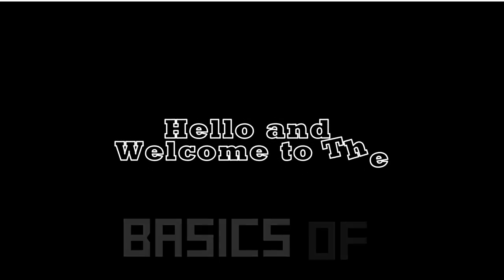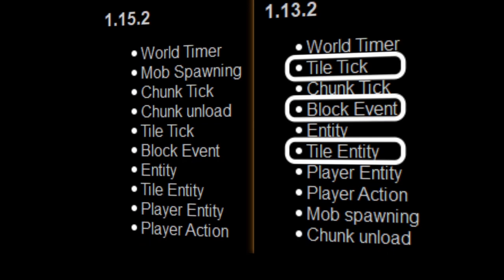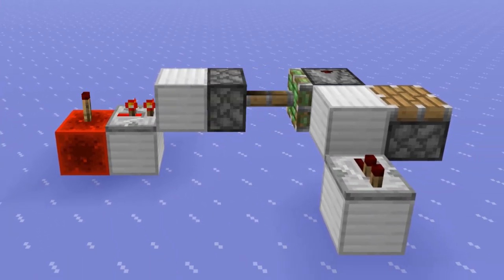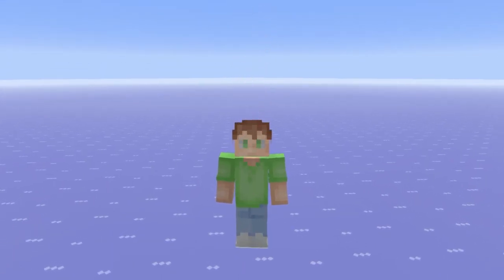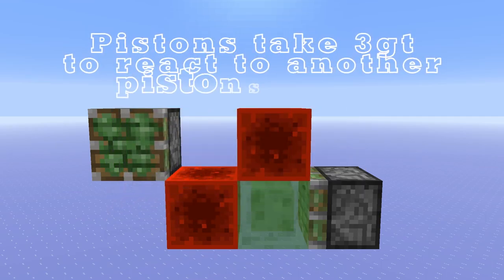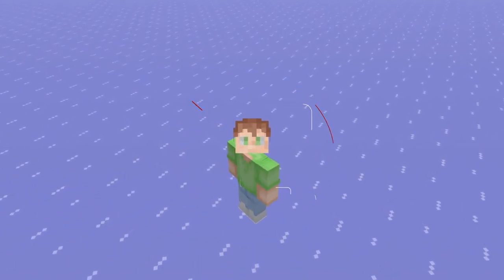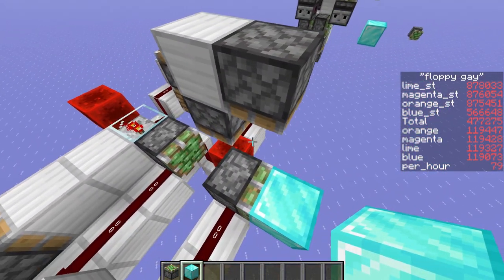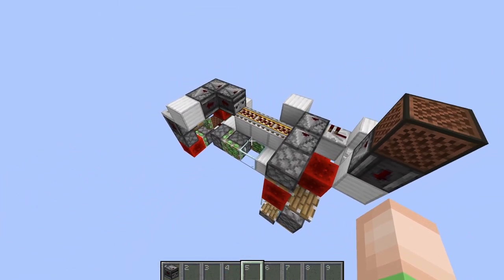Create FAST Farms - The Basics Of 0 Ticks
Dear lord am I tired.  It's been almost 2 months sense my last upload, mainly because I've been busy with many many other projects.  Not much to say other than it's done, it's accurate, and I'm tired.   I have been running from project to project, and haven't really done much of anything for awhile.  Regardless, I need to credit a few people xD.

For all those people saying I don't check my scripts, ect ect ect, look down below, at least i tried to give good info lmfao

Social links!